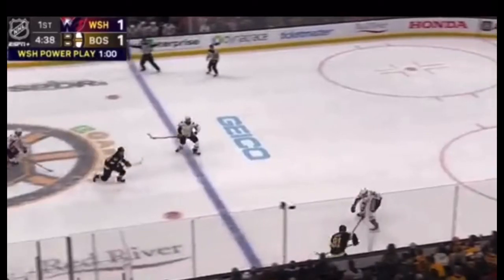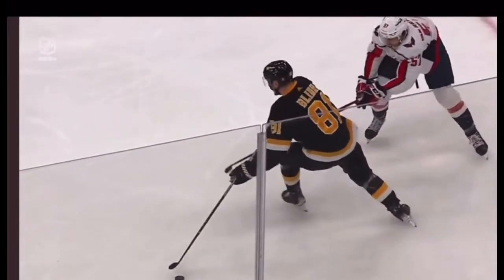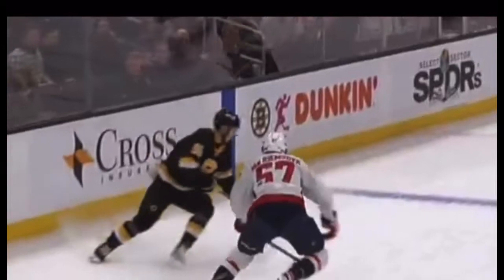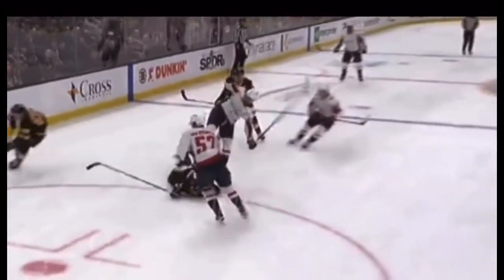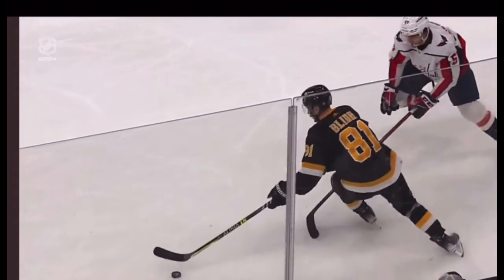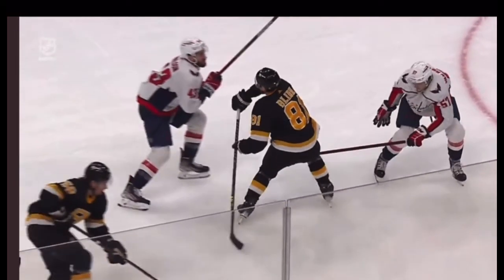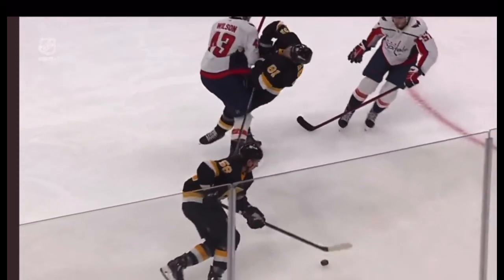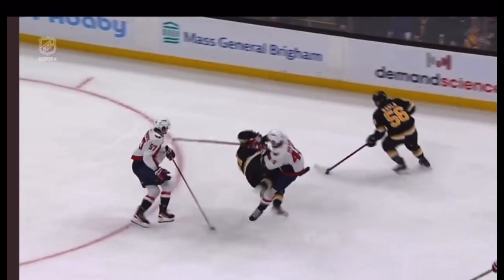Tom Wilson big hit on Anton Blidh - my breakdown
Tom Wilson of the Washington Capitals with a big hit on Anton Blidh of the Boston Bruins.